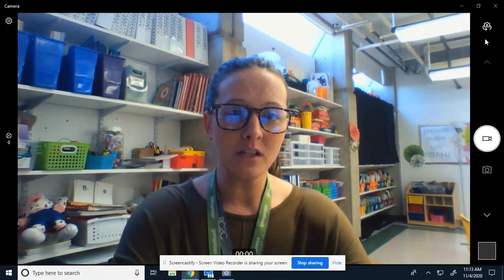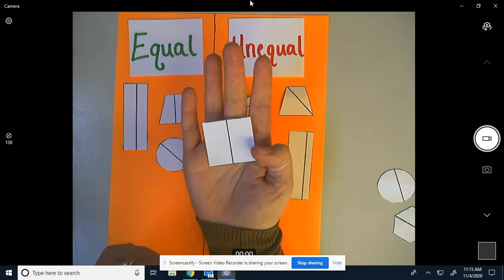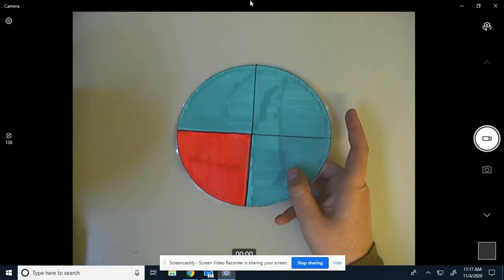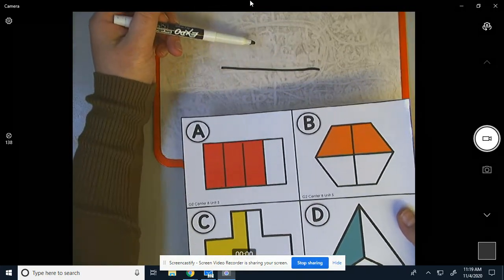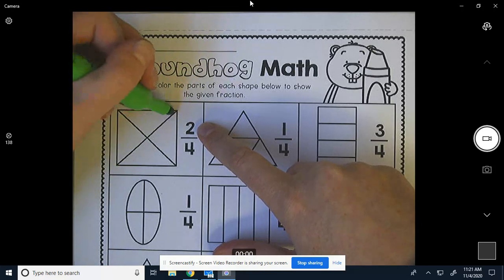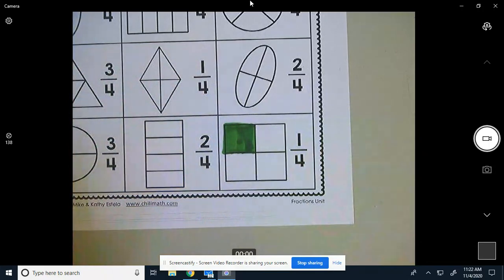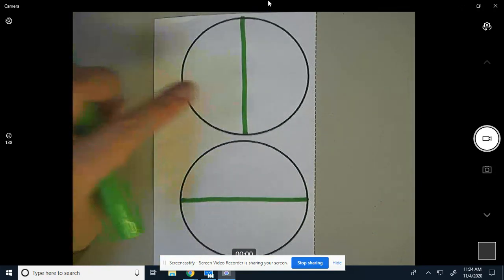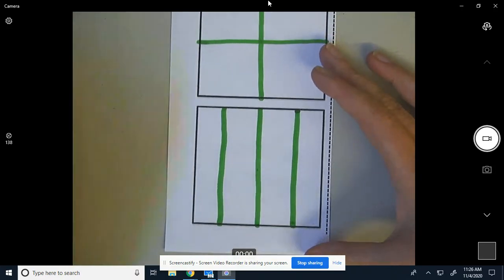Fractions Lesson 11/5/20